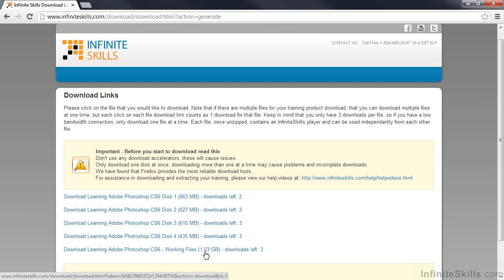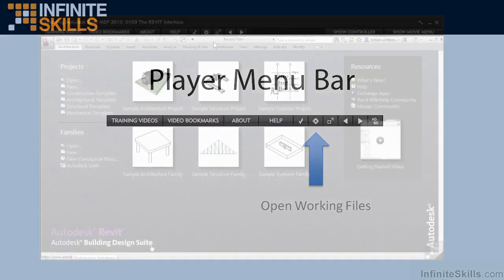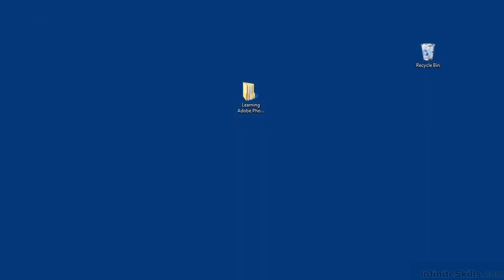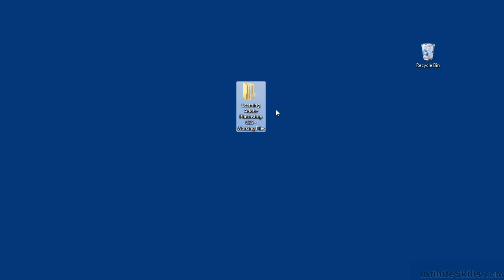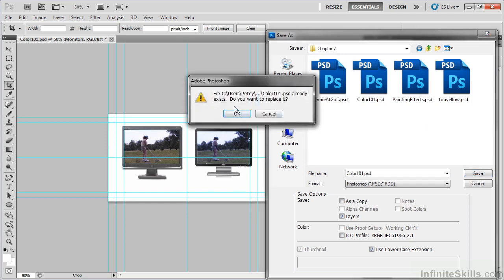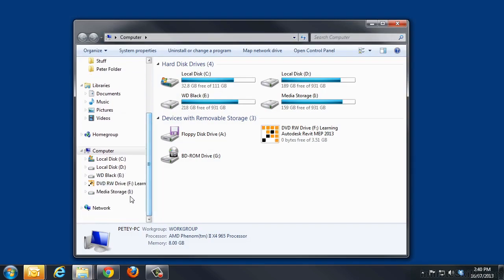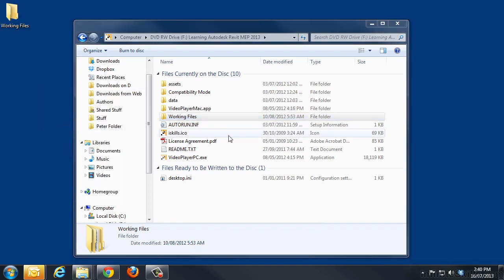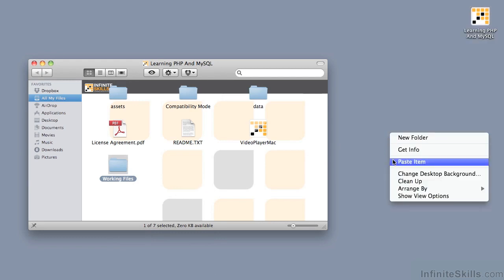AngularJS | How To Access Your Working Files in AngularJS 2021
Getting To Know The AngularJS Framework Introduction 2021 Full Course'
End of Introduction to AngularJS
Moving on to AngularJS Views, Controllers and Built-in-directives